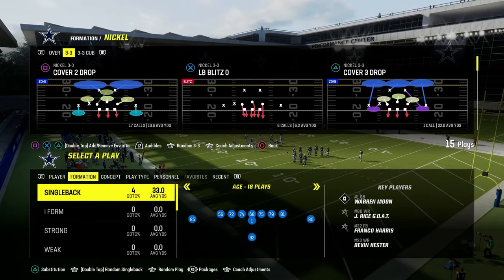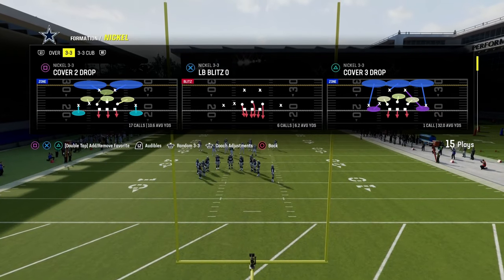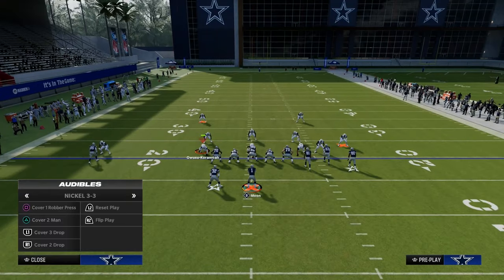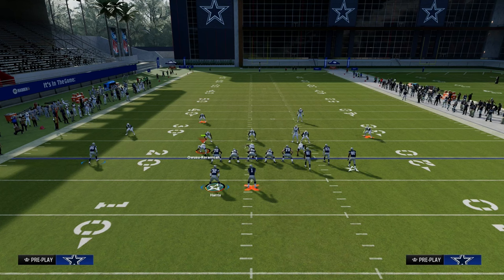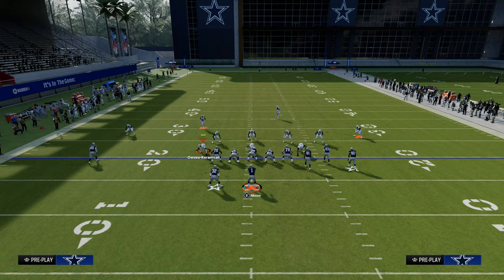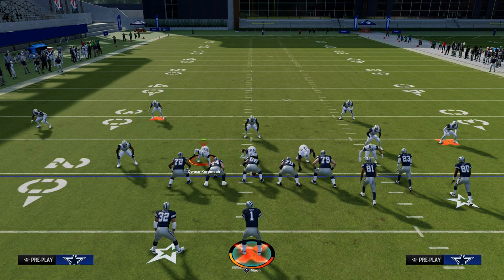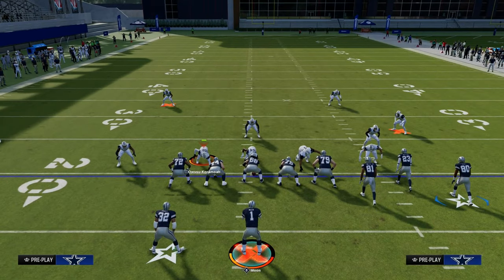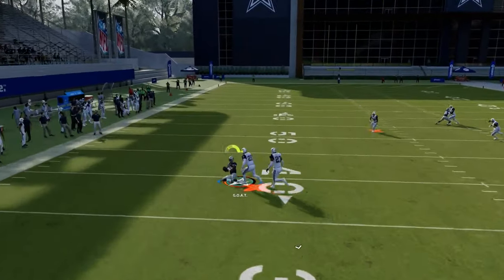Madden 24 Tips - How To MASTER Pre-Snap Reads